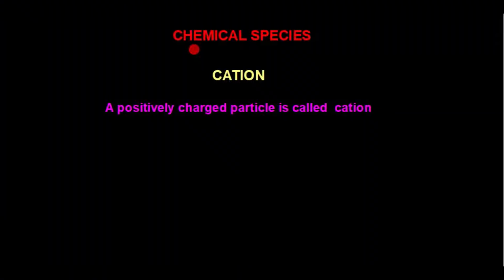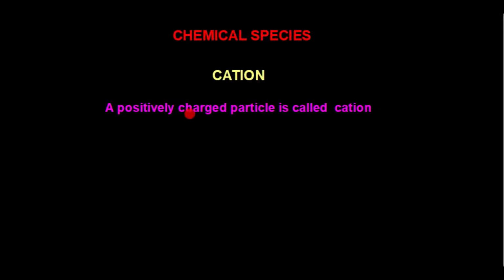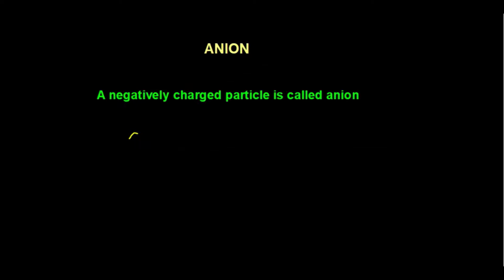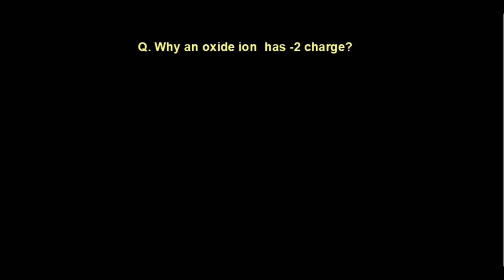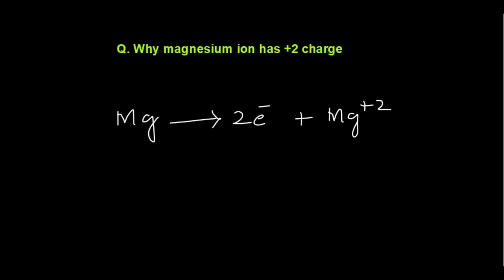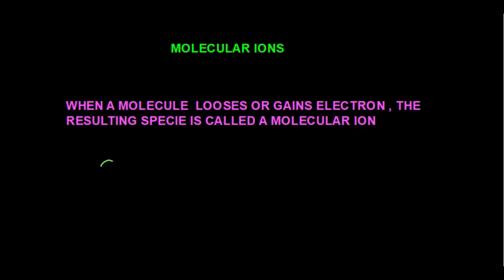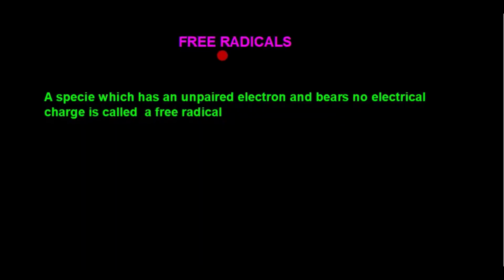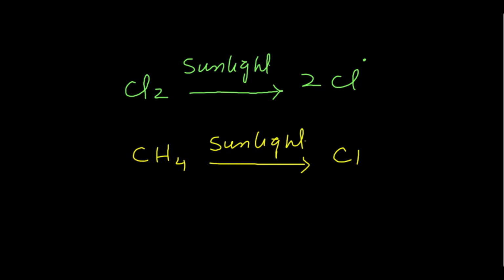Chemical species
Chemical species (00:12)
Cation (00:16)
Anion (02:32)
Molecular ion (06:30)
Free radicals (08:05)